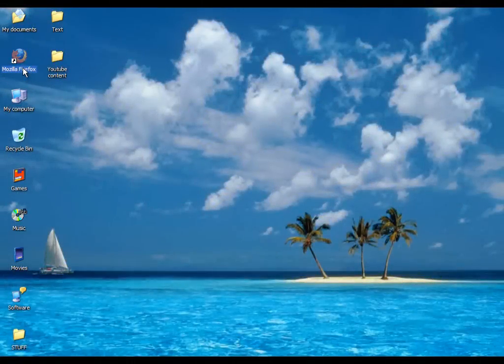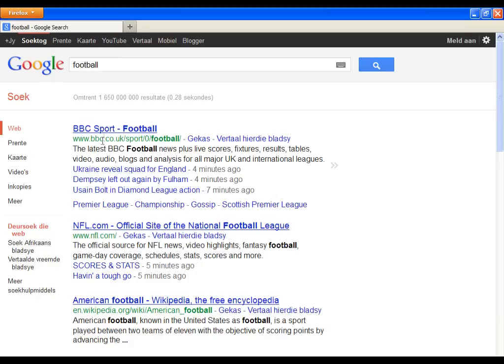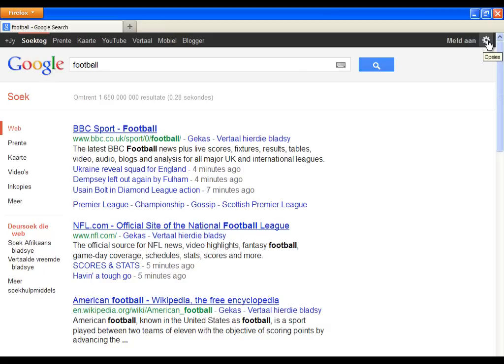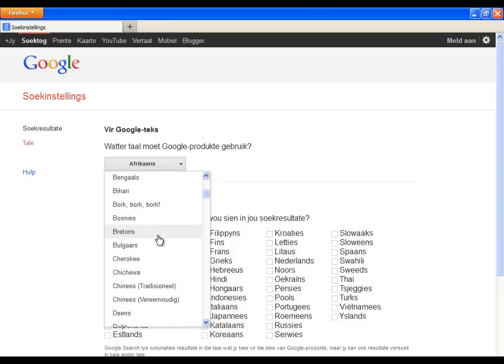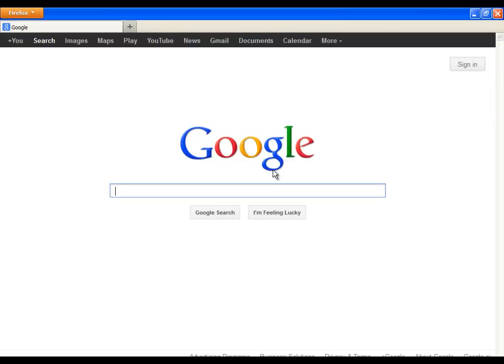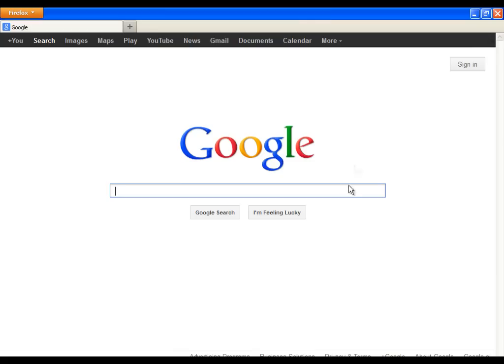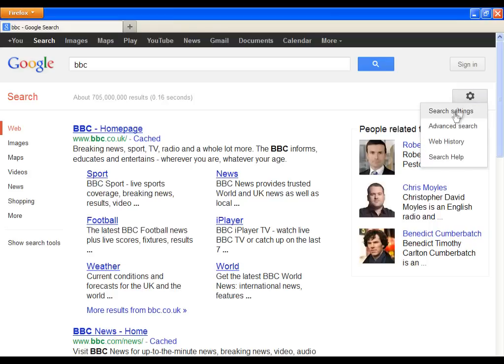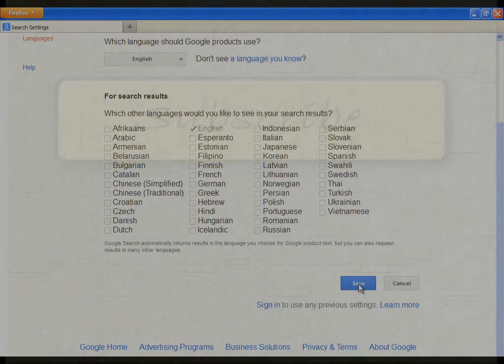How to change language in google 2012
Hello, everyone. In this tutorial is shown how to change language of Google, and obviously all of their products; gmail, calendar, search engine ... So basically the entire interface.into English or any other language.